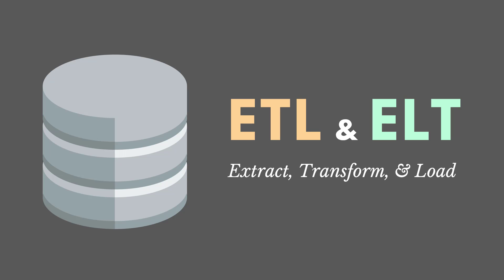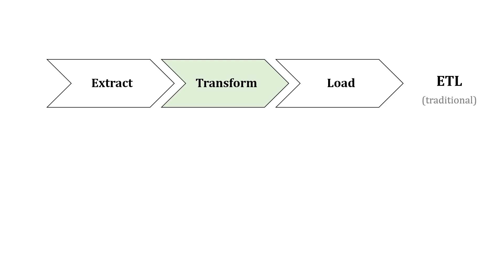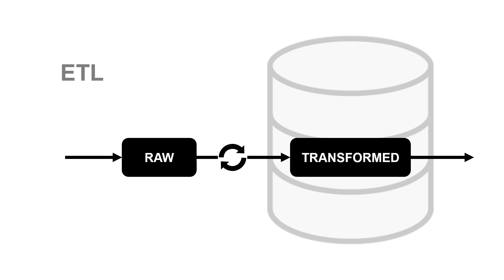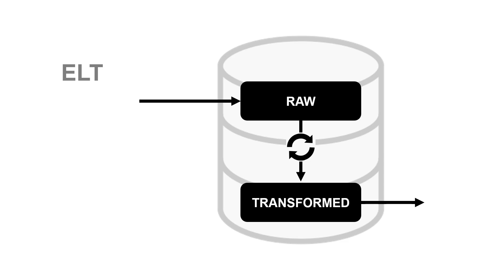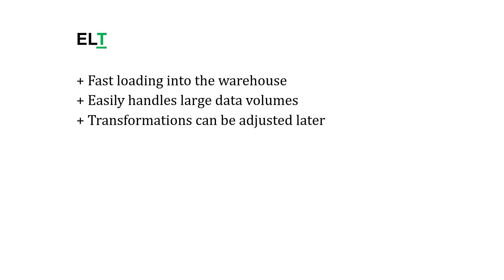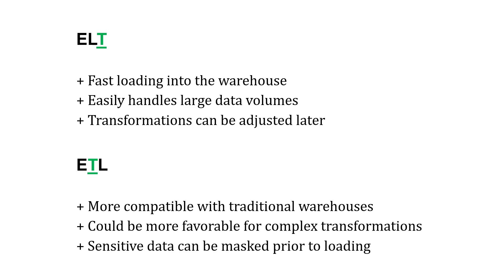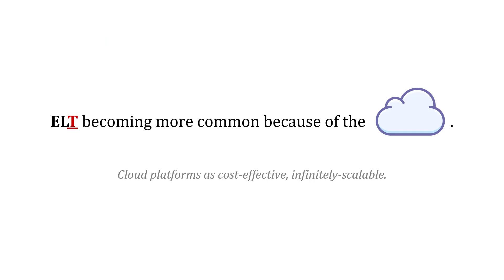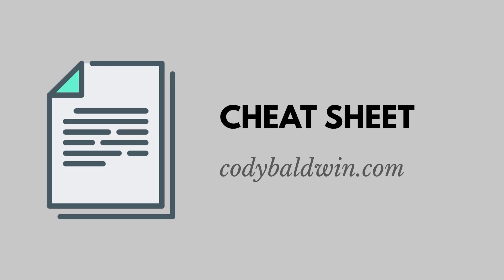ETL vs ELT - Extracting, Transforming, & Loading Data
ETL and ELT are methods of moving data - typically into our data warehouse.  ETL is more traditional.  It stands for extract, transform, and load.  (The data is transformed before it is loaded into the warehouse.)  ELT is more modern.  It stands for extract, load, and transform.  (The data is transformed after it is loaded into the warehouse.)